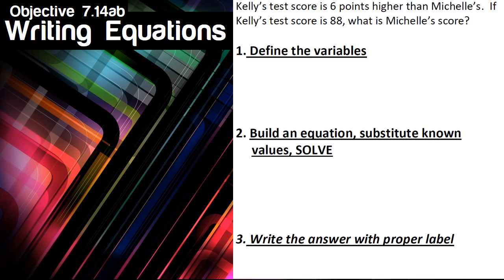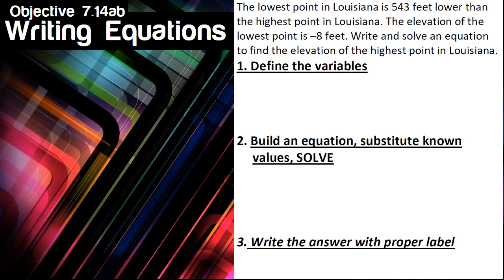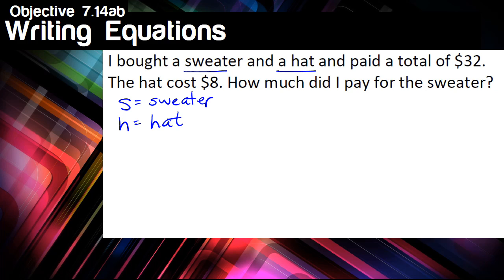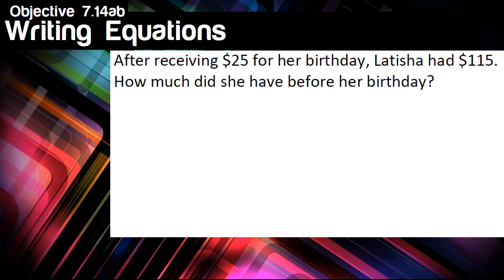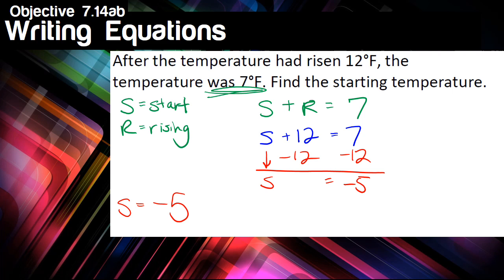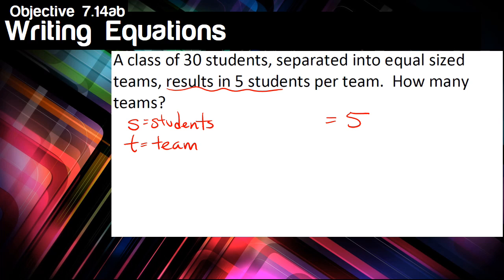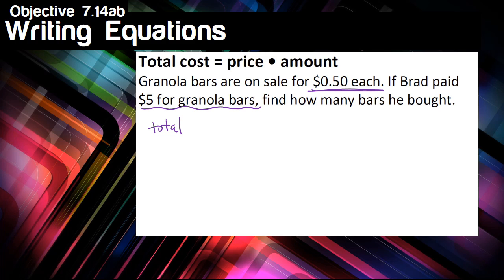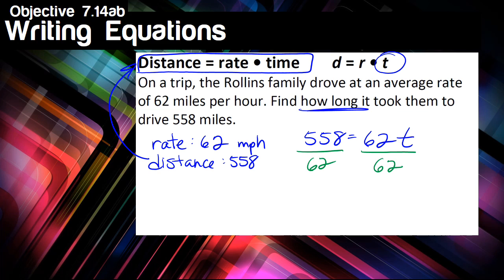Writing and Solving Equations